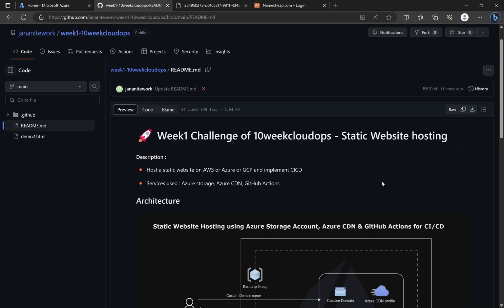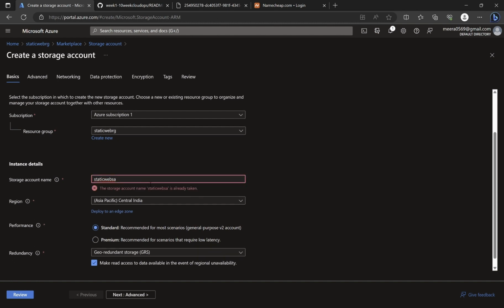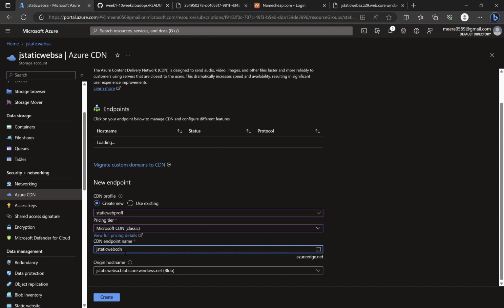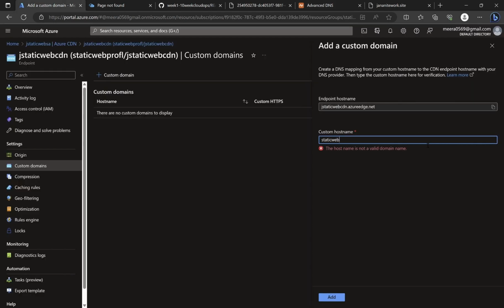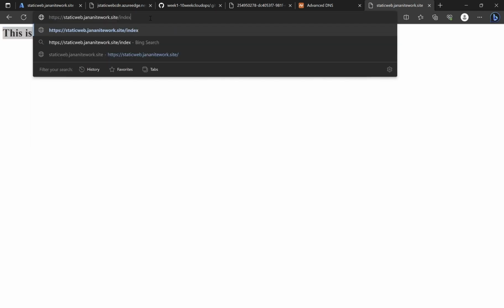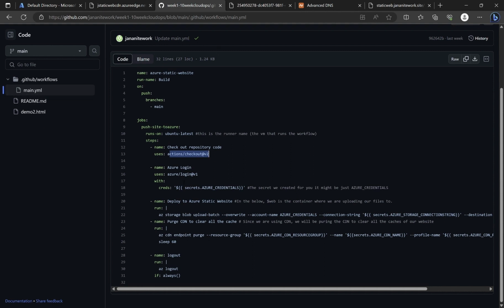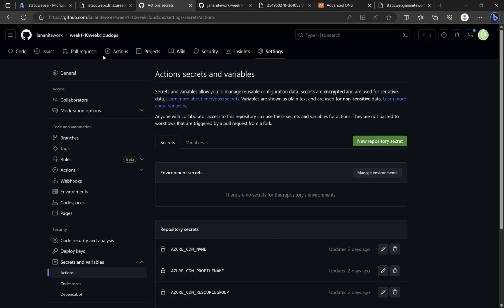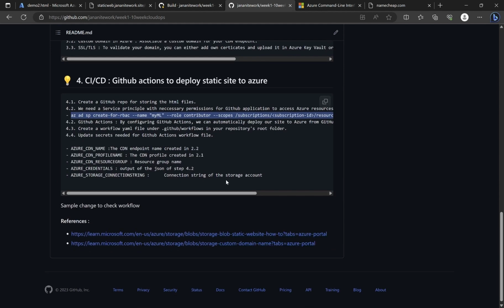Project1: Host A Static Website on Azure & CI CD Pipeline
📌By the end of this video, you will learn -:

- How to Host a static website on Azure Storage Account
- How to use Azure CDN for edge caching
- DNS management using Namecheap
- How to implement CICD using GitHub Actions

Thanks, Piyush for creating this DevOps challenge playlist @TechTutorialswithPiyush